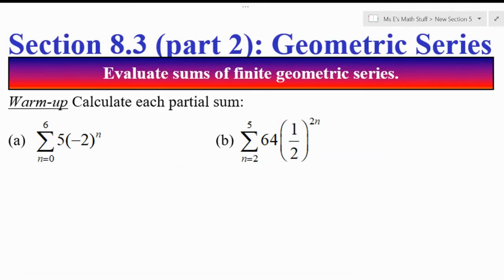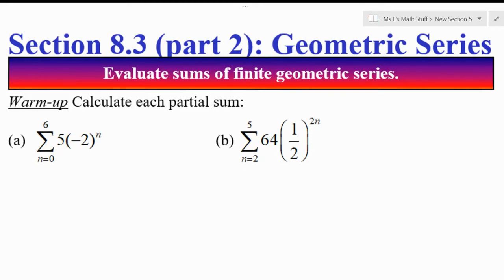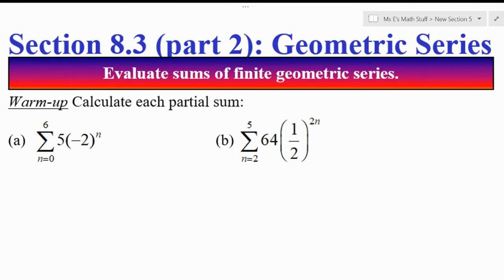APC 8.3 part 2 video 1 (2 min)